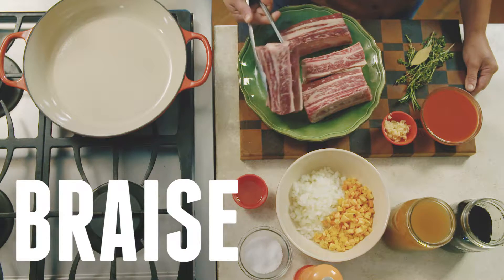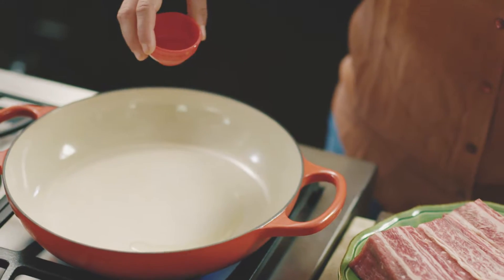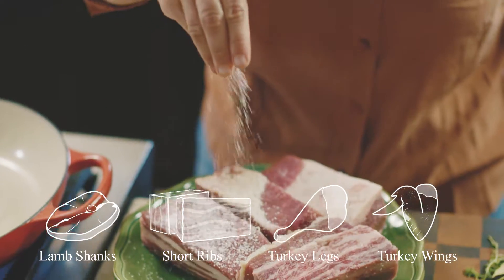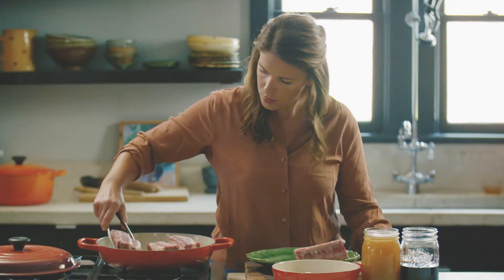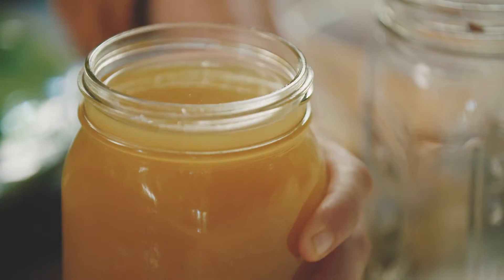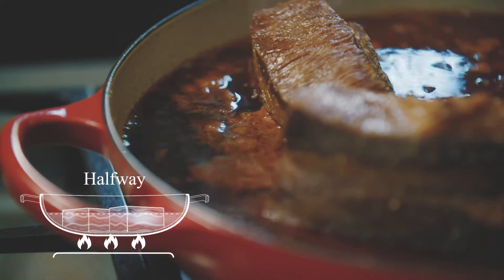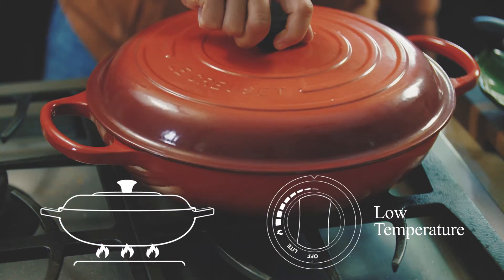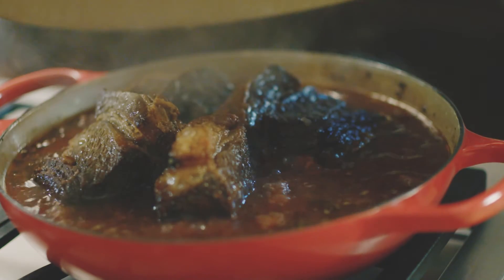A CHEF'S LIFE- How To Braise